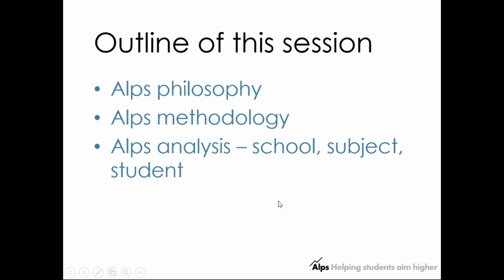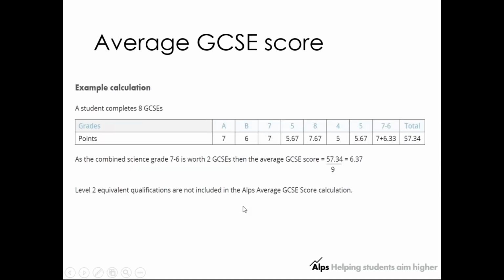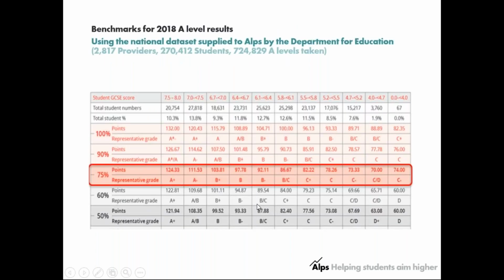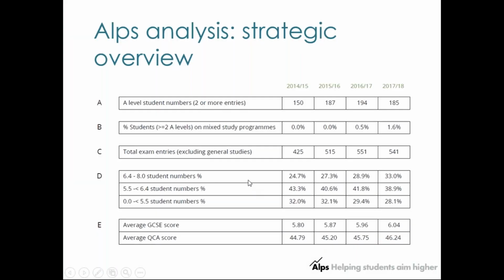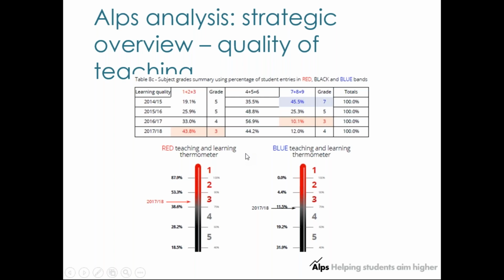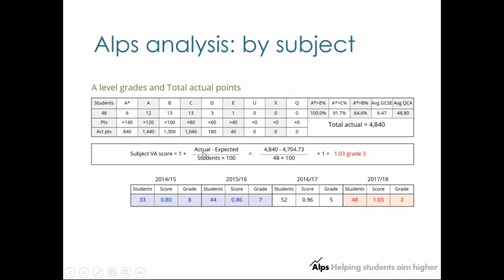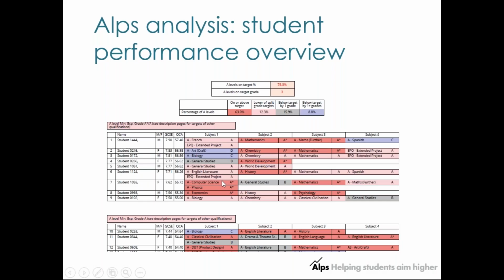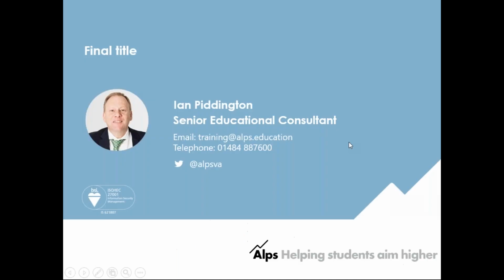Introduction to Alps at Key Stage 5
This webinar is designed to take you through the basics of the Alps methodology at Key Stage 5. It will explain how Minimum Expected Grades are generated and how all of the main indicators are calculated, showing how these can help to bring about sustained improvements. Ideal for those colleagues new to Alps at any level within your school or college.